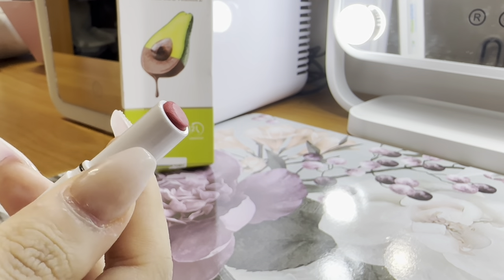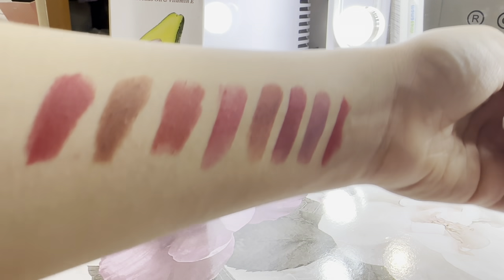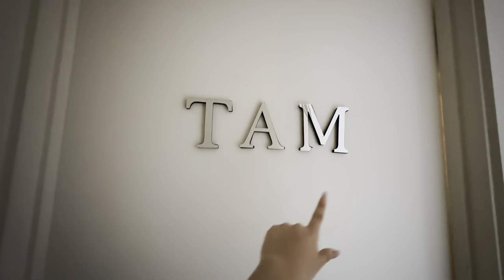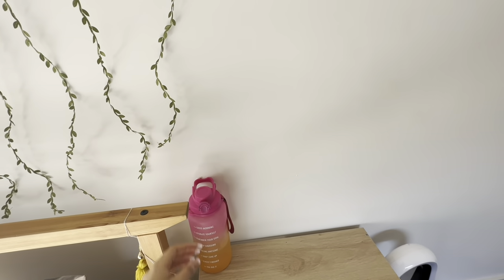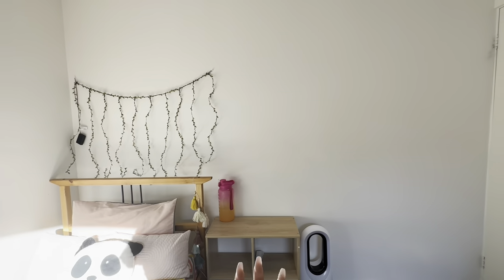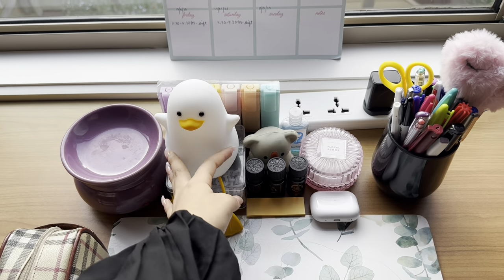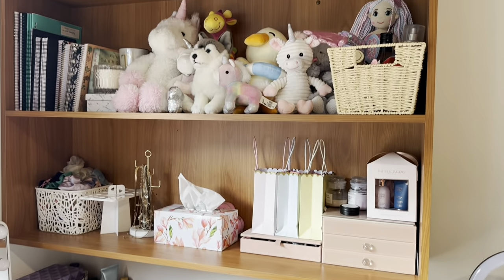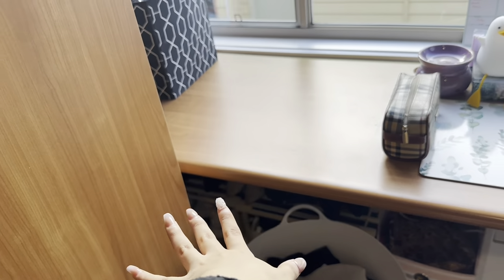My Australia room tour| Tam Vlogs ❤️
So guys here’s my Vlog ✨
I hope you guys enjoyed watching it.